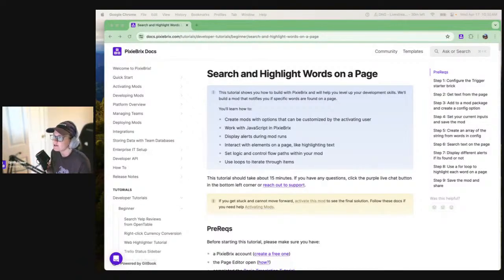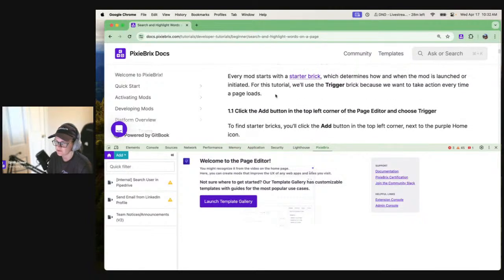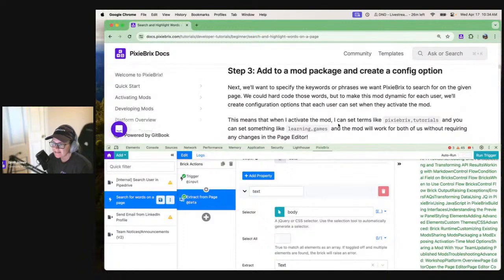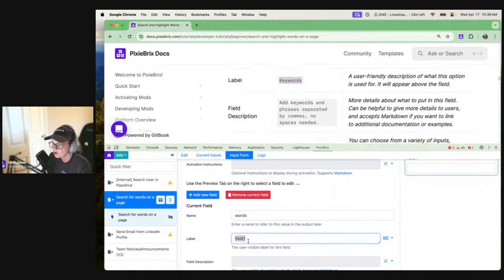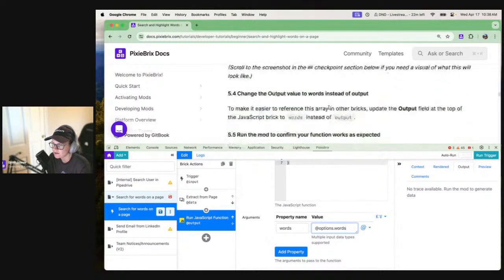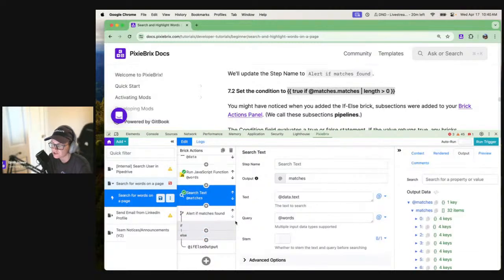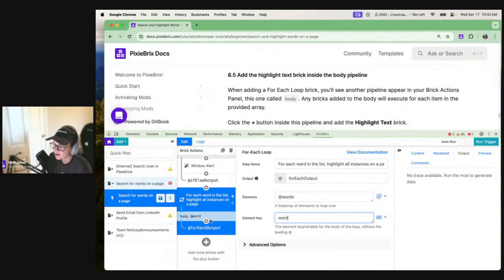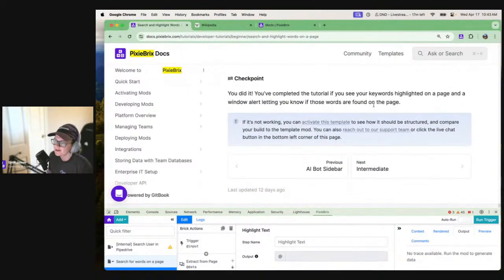🔍 Search and Highlight Words on Page!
Let's build together! Britt will show you how to make a mod that searches and highlights words on a page, helping you uplevel your PixieBrix developer skills!